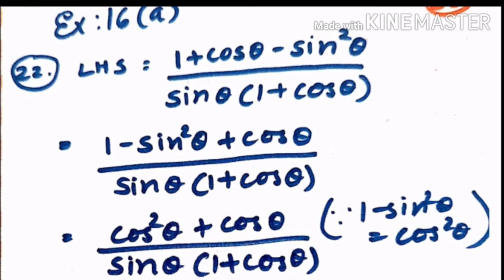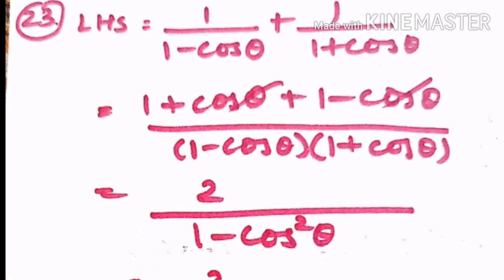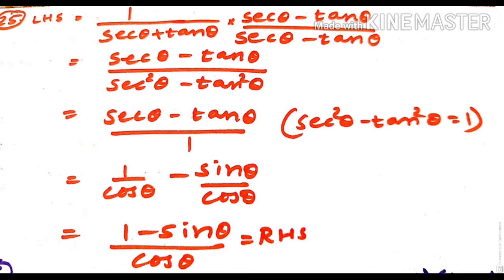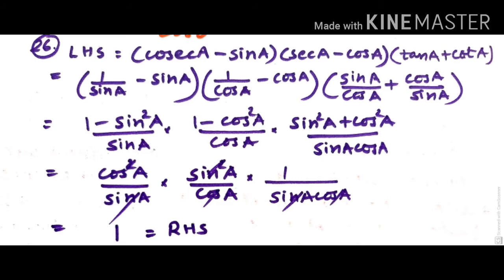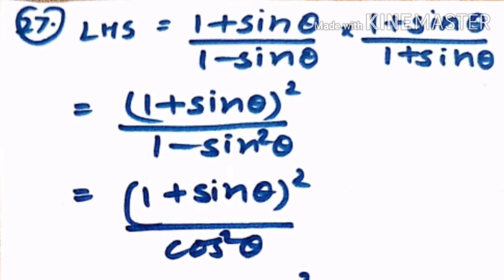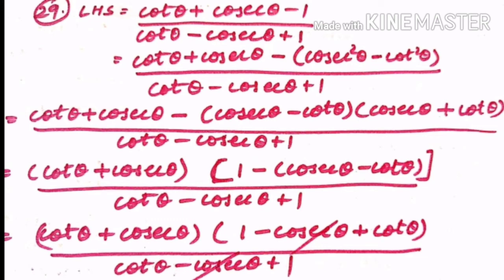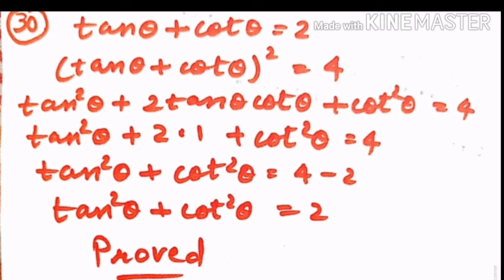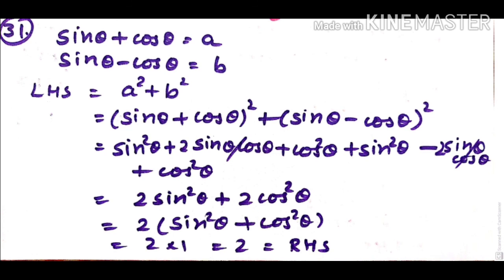Ch:16 Trigonometry part:2 Std10 Ex:16(a) solution